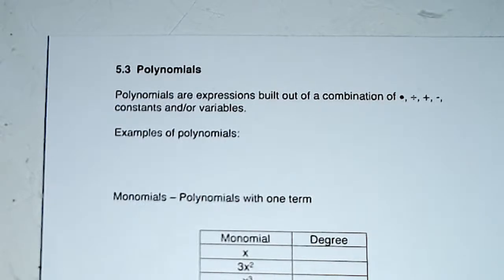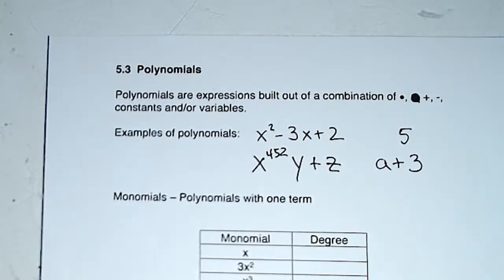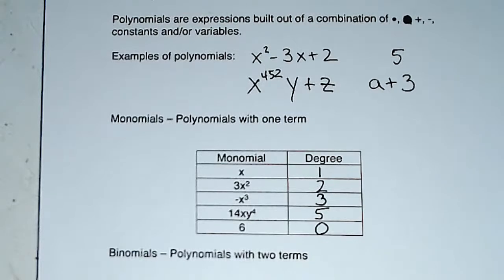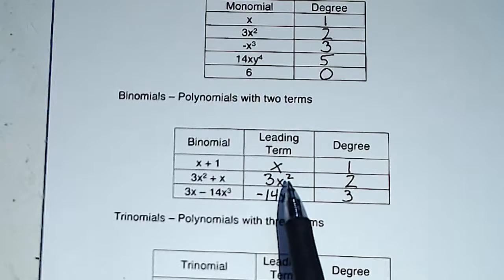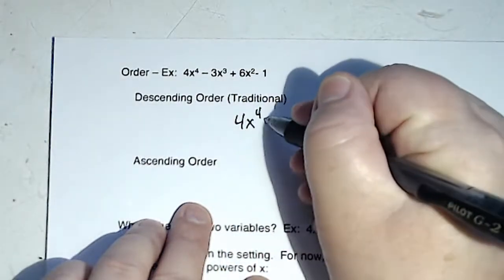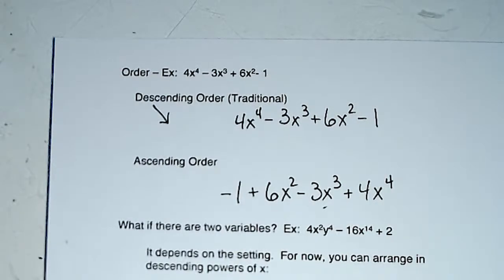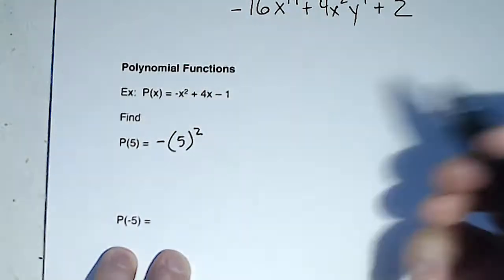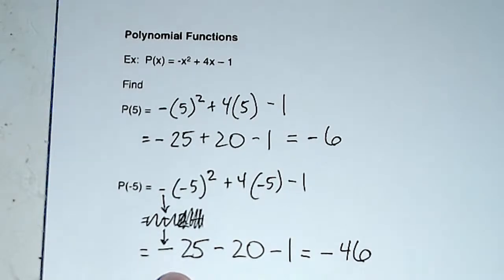Math 60 5.3 Pages 1 and 2 Polynomials 1